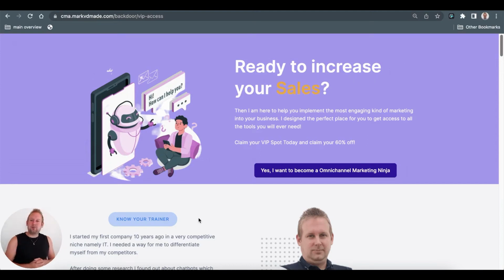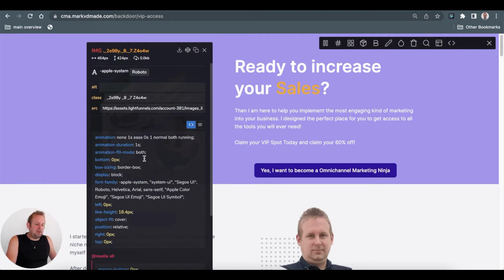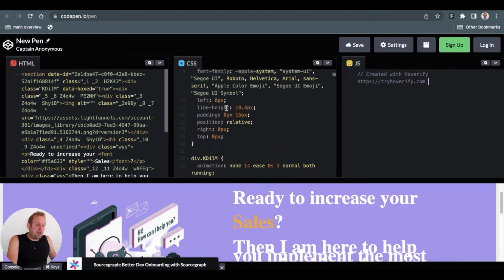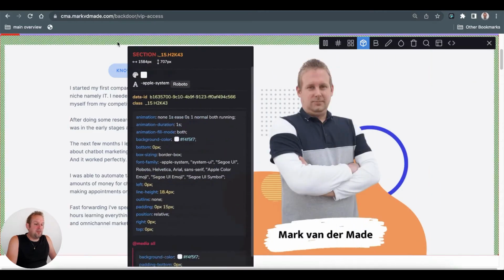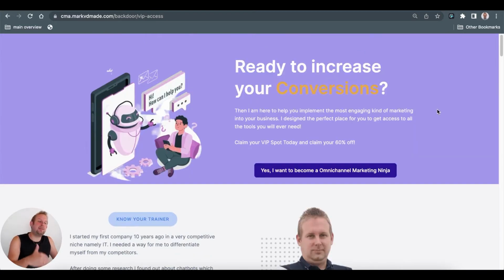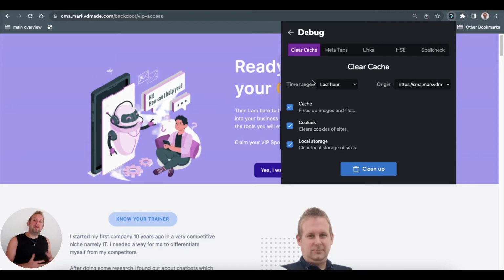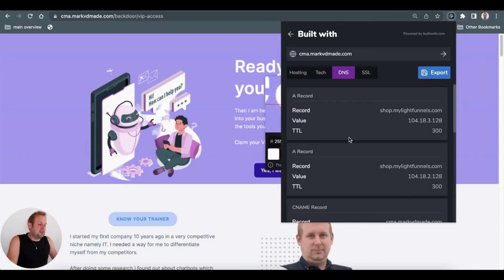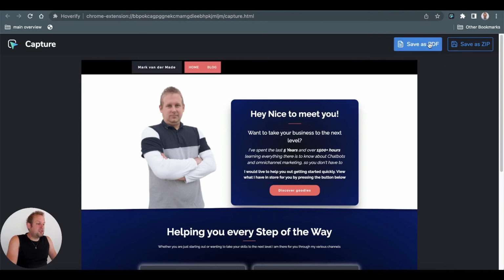Optimize, troubleshoot and recreate any website like a pro with Hoverify!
Today I wanted to share an amazing extension I have been using for over a year now and just it going live as an ltd over at  @AppSumo .

If you want to grab it you can do so

You can troubleshoot and replicate any website using the browser extension which is insane!

00:00 Introduction
00:52 Inspect tool
02:39 Export to codepen
04:19 Guidelines
04:37 Grid
05:01 CSS
05:26 Fonts and Edit websites on frontend
06:00 Color Palette
06:12 Hide and or remove elements
06:31 Search for id's, classes or tags + add CSS on frontend
06:54 Color eye dropper
07:12 Assets
07:45 Responsive
08:28 Debug
09:56 Built with
11:28 Capture website content/snapshot
11:58 Conclusion